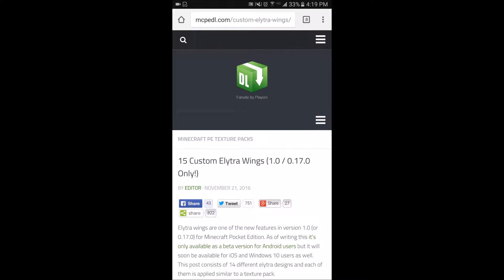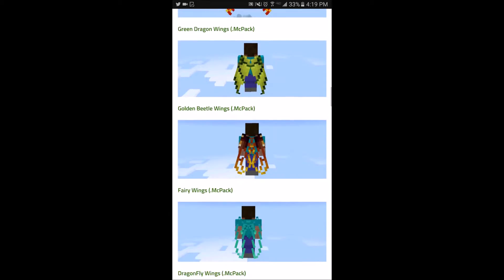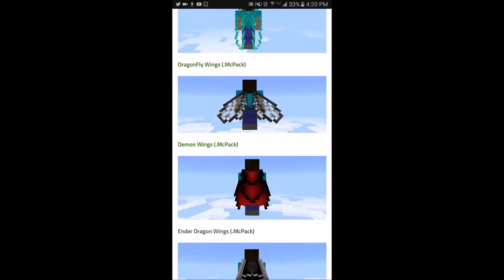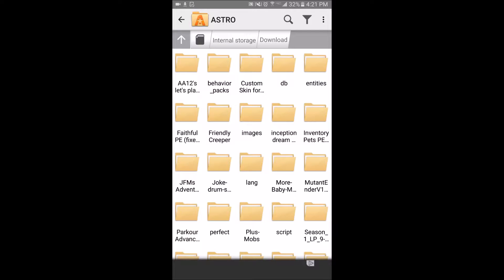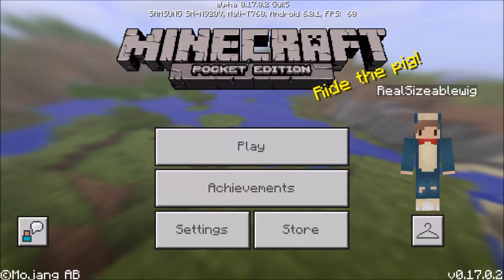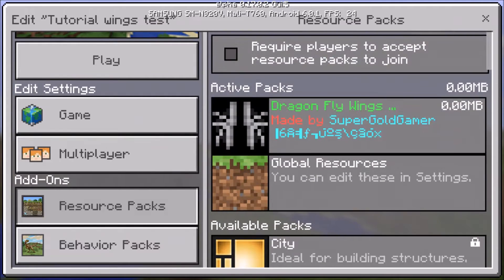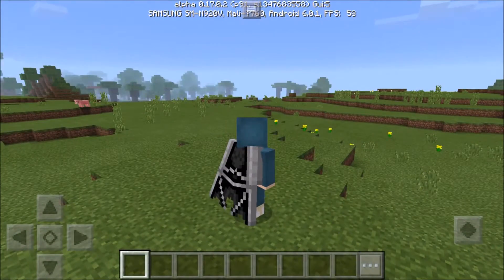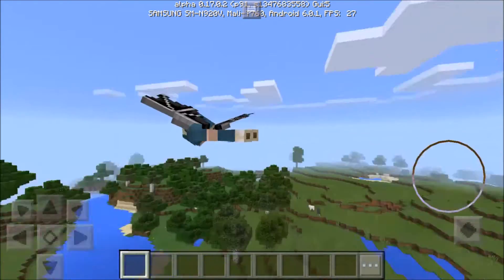Custom Elytra Tutorial V2 - 0.17.0 Minecraft PE (Pocket Edition)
Hey guys in todays video I am showing another video on how to get custom elytra wings. This is for ios and Android.

►Bio:
I am SizeableWig a youtuber and live streamer. I make videos daily.